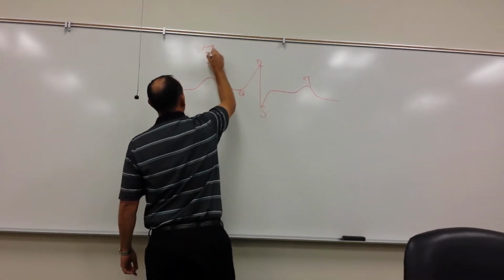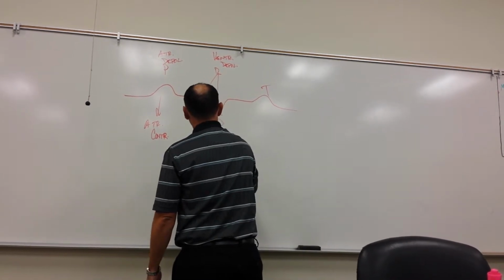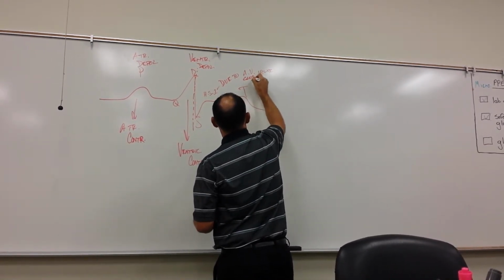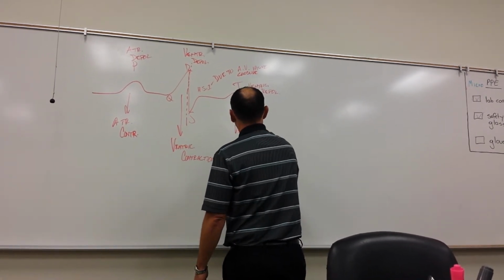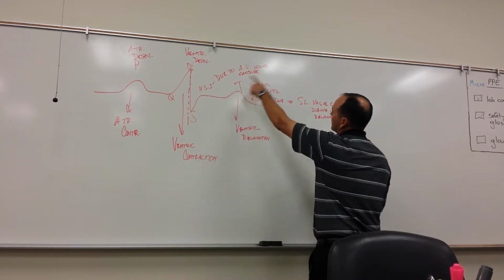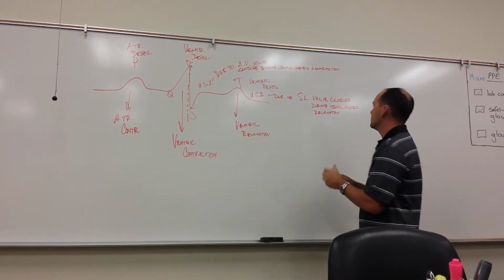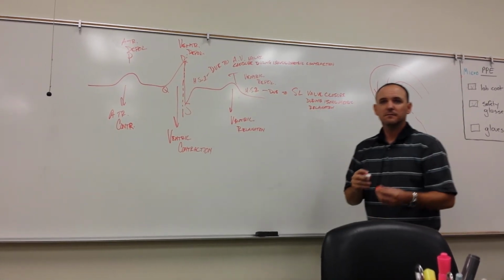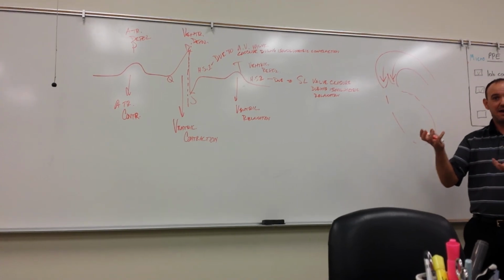A&P 431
Video 1 Heart